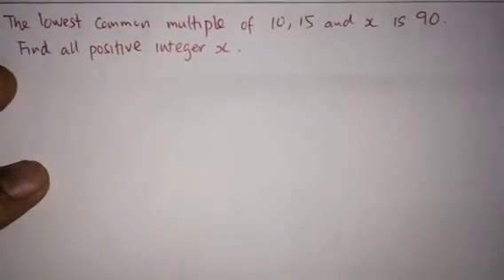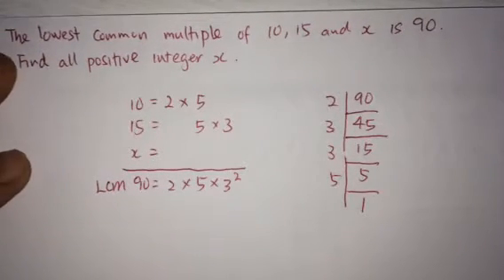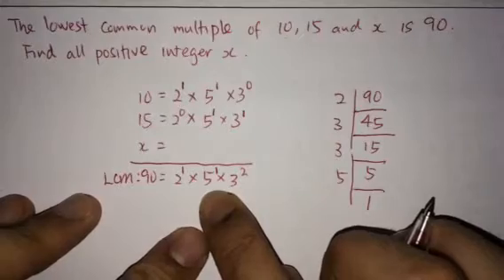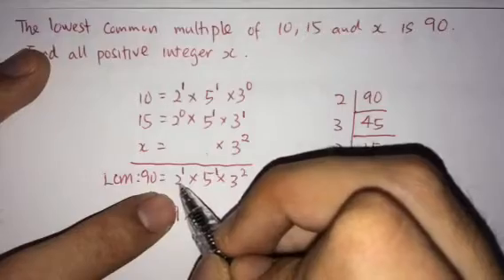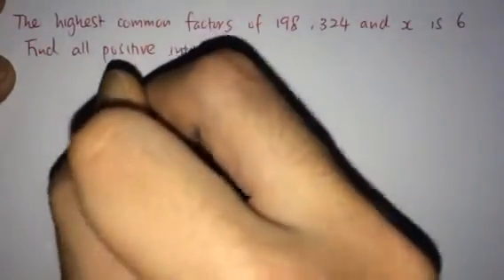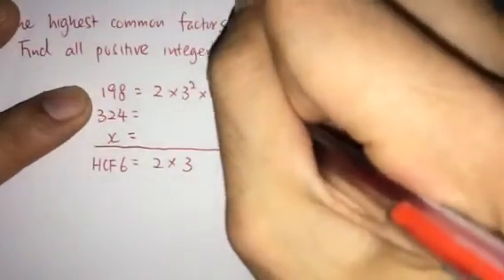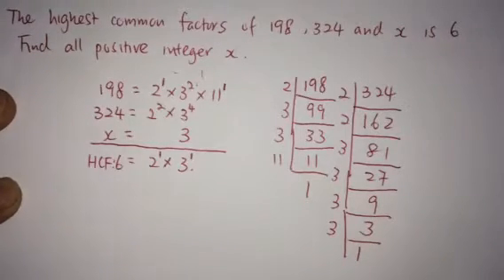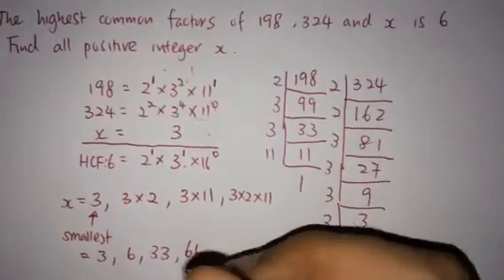Prime Factorization : Finding unknown given LCM or HCF